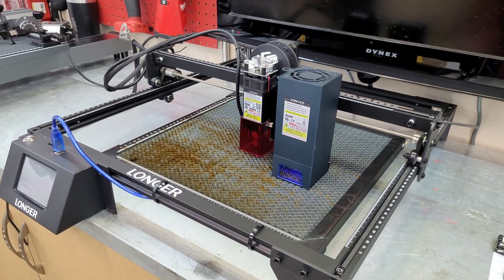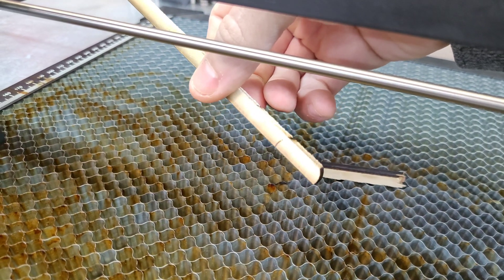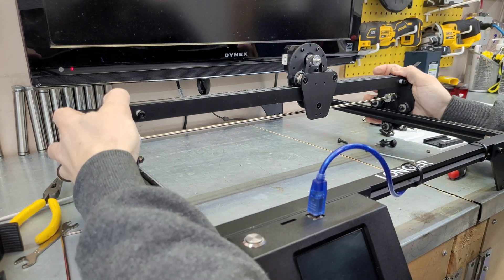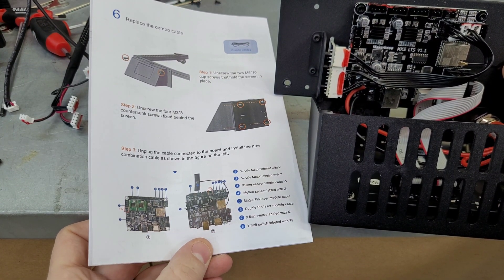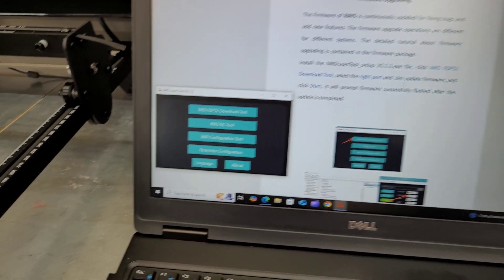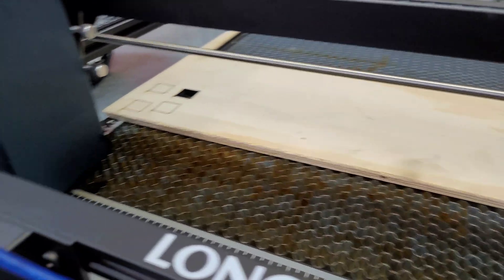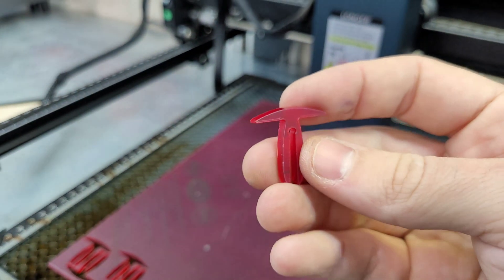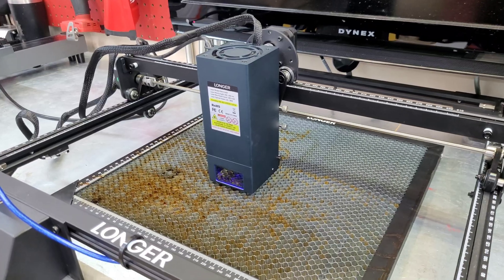How To Upgrade The Longer Ray5 To A 30W Module!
Installing the 30w upgraded module on the Ray5 laser! This laser cuts like a dream with all the extra power of the 30w module.

The wood I use:
4"X4" Baltic Birch:

12"X12" Baltic Birch